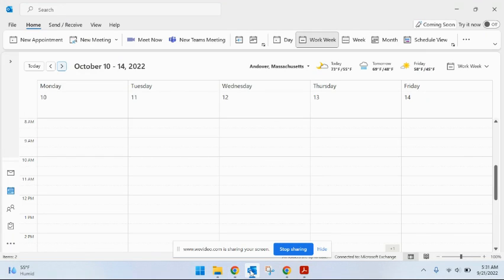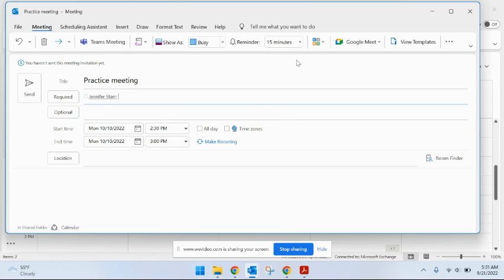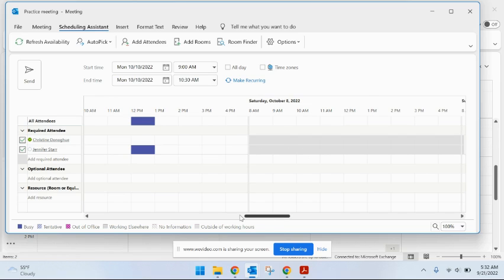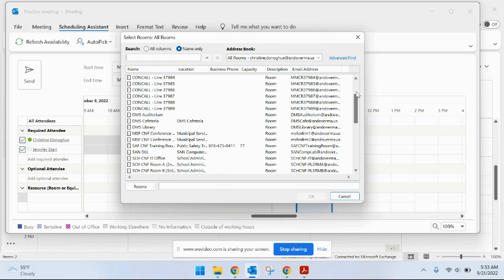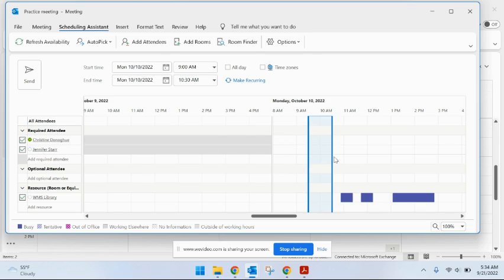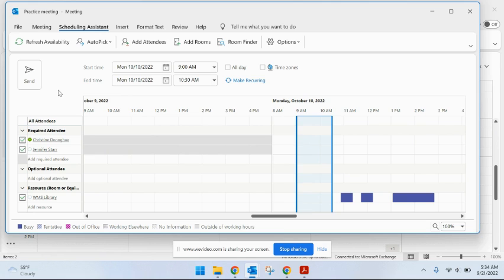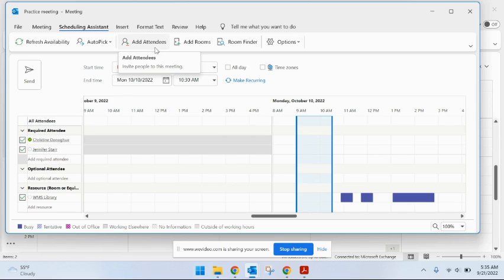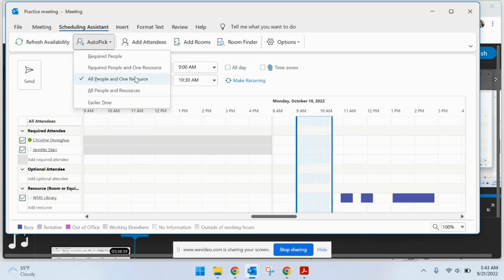Outlook Basics Scheduling a meeting best practice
Schedule a meeting with the Scheduling Assistant- it helps you find a "hole" in everyone's calendar, to schedule the meeting. Add a room location too!